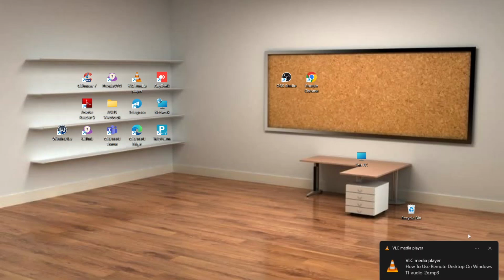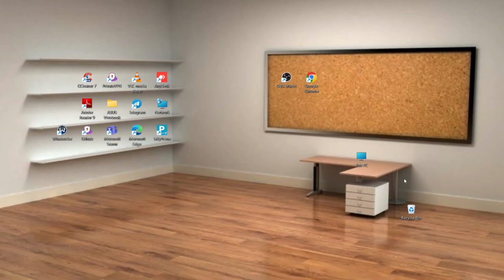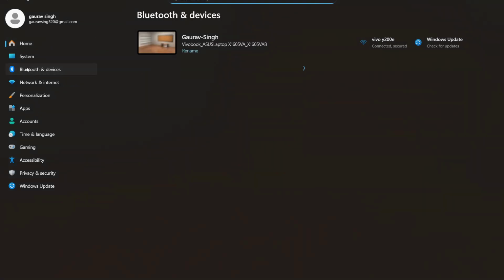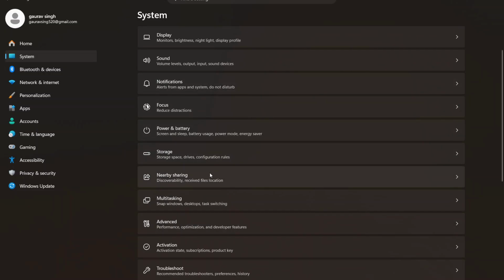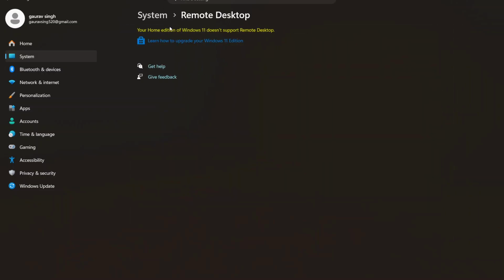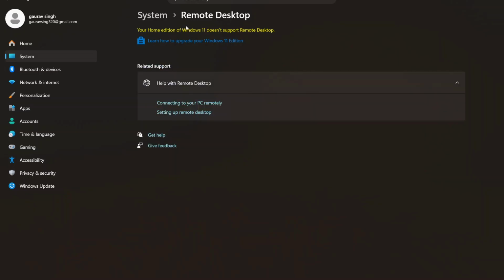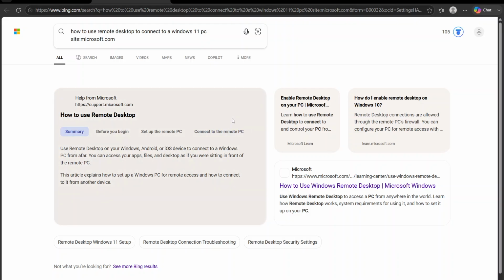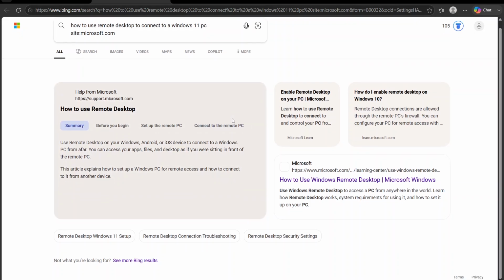How To Use Remote Desktop On Windows 11